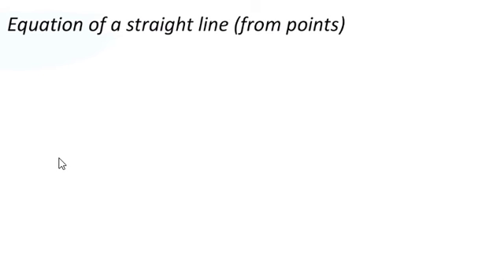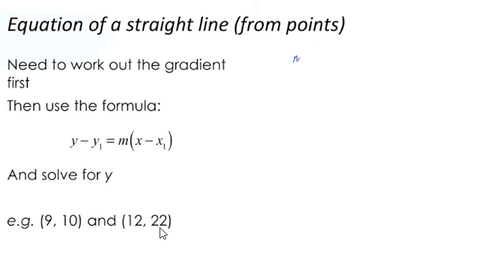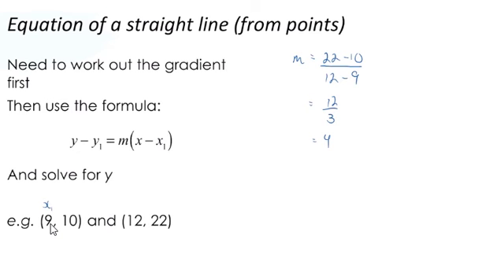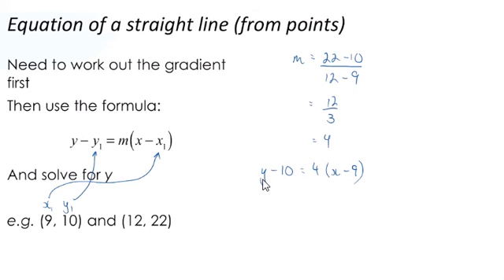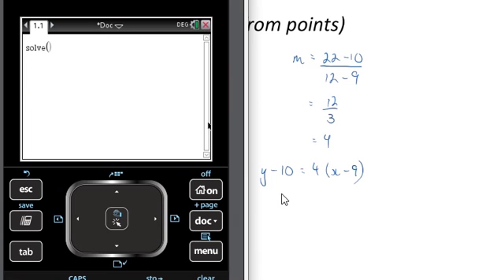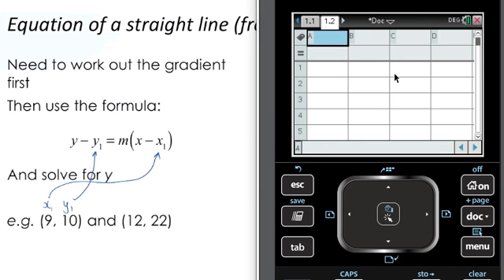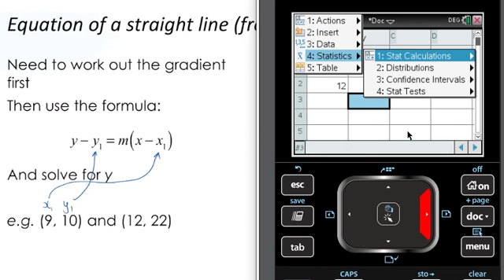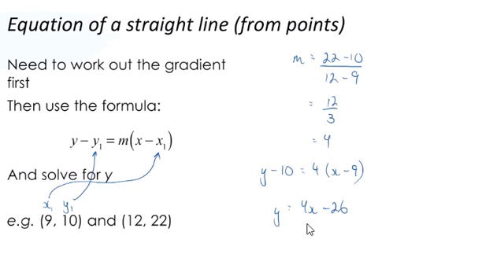Linear Graphs Review: Finding the equation of a straight line from two points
Finding the equation of a straight line from two points by hand and using the CAS.